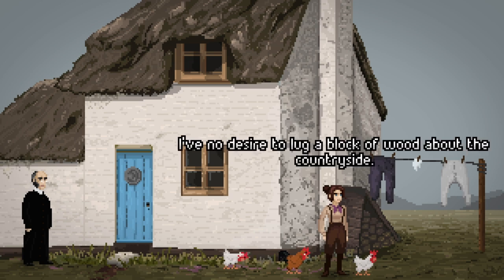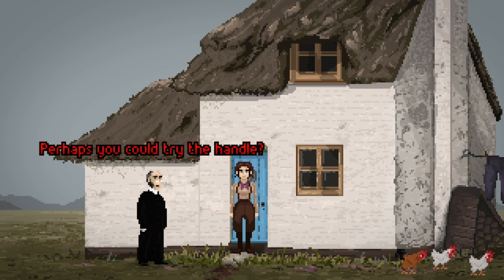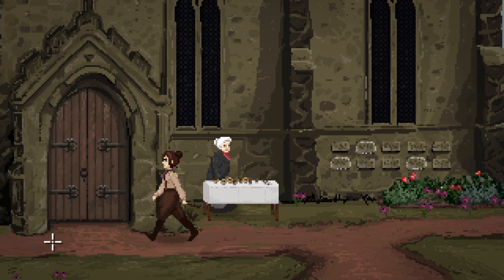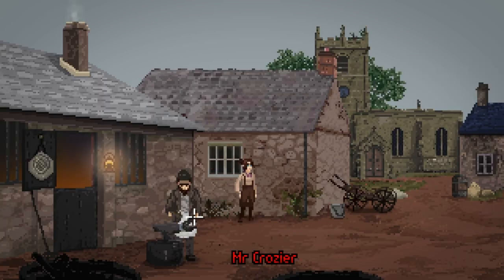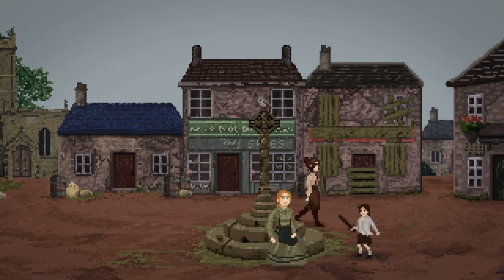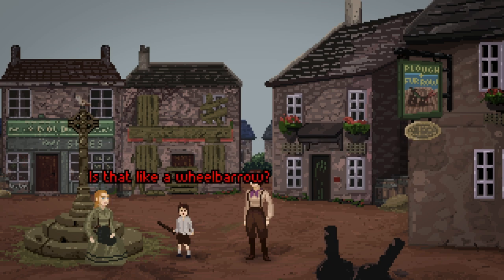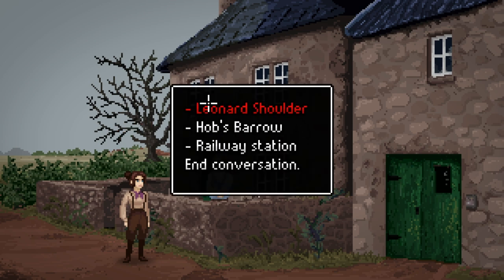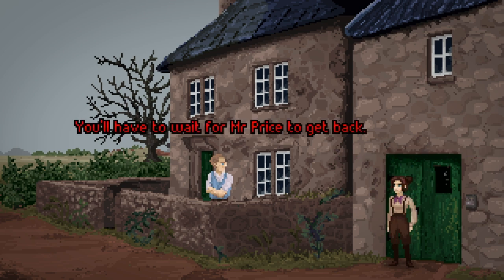The Hunt for The Great Crate | The Excavation of Hob's Barrows - Part V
Also the Assistant...I Guess.